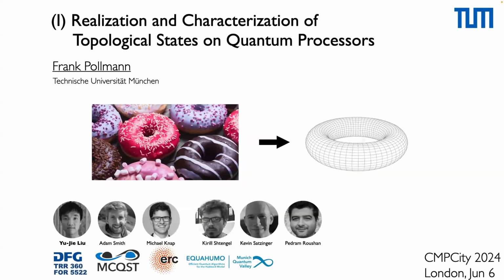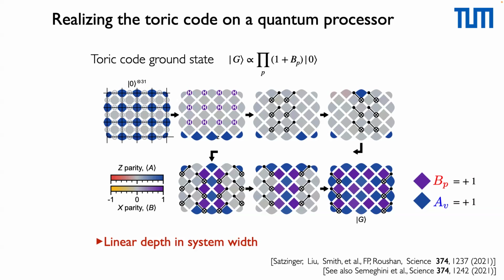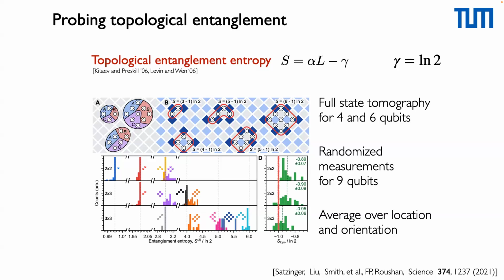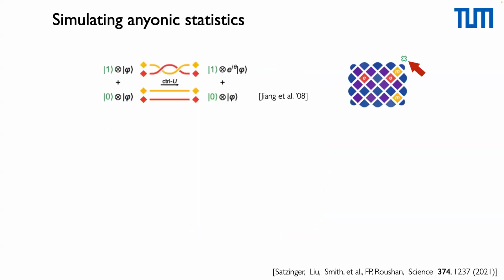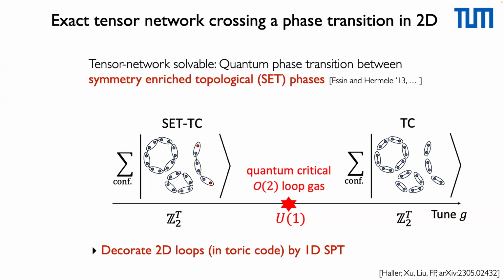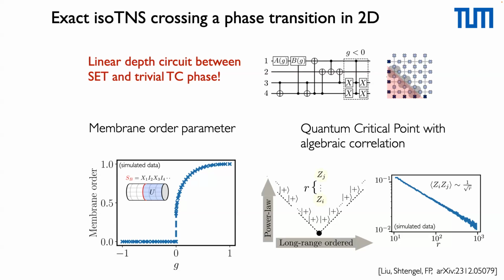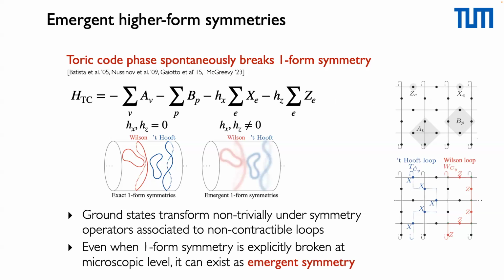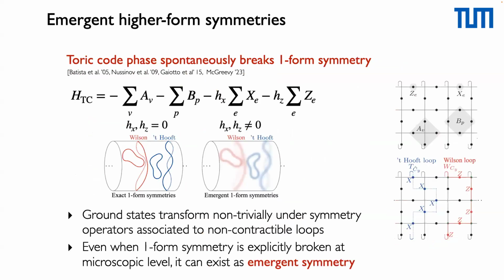Entanglement of Gauge Theories with Higher-Form Symmetries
Frank Pollmann (Technical University of Munich)
Condensed Matter Physics in the City (2024)

This talk discusses new insights into entanglement and order in gauge theories, and their connection with quantum computing.